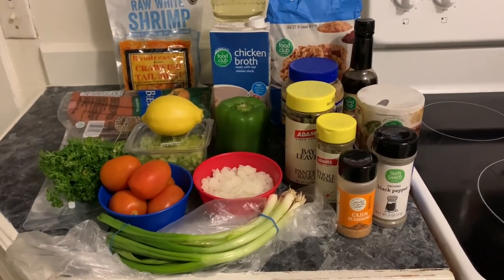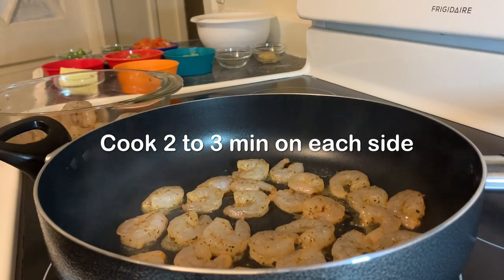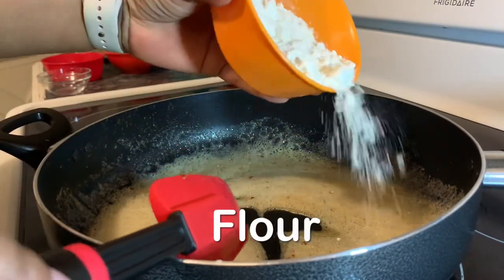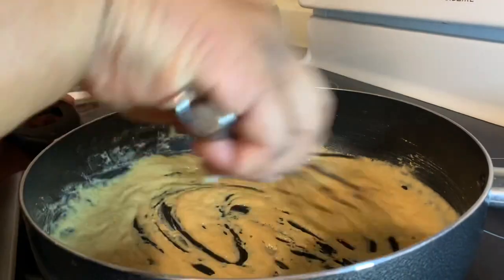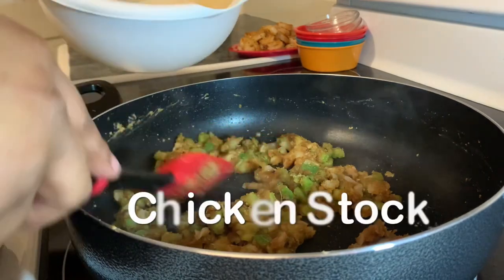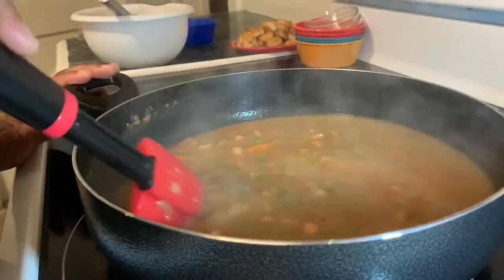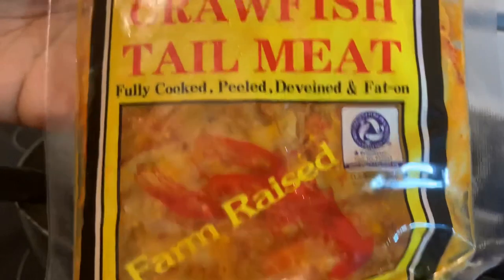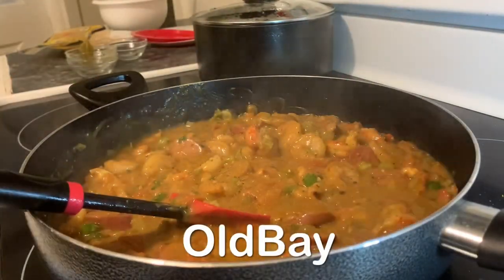How To Make The Best Shrimp and Crawfish Etouffee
Hello everyone, welcome back to my kitchen today I’m coming to you with another one of my favorite dishes, Shrimp and Crawfish Etouffee. Please Enjoy!!!

🚨🚨🚨Ms Brenda Dee Cooking Channel:
Ms Brenda Dee

🚨🚨🚨My Sister’s Channel:
No Place Like Home with MsBetty

Facebook: Ms Brenda Dee’s Place
Instagram: Ms Brenda Dee’s Place